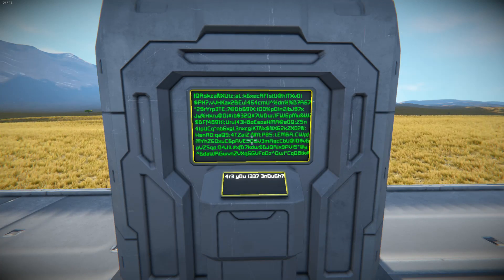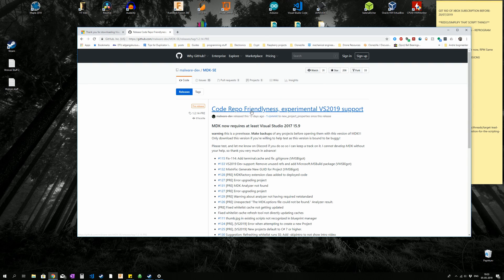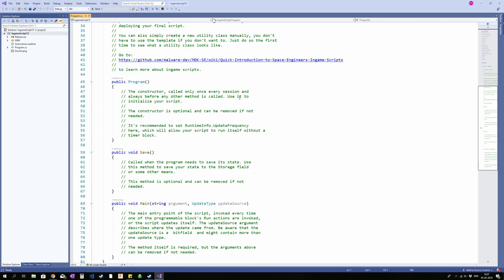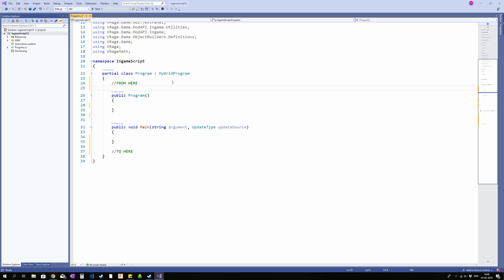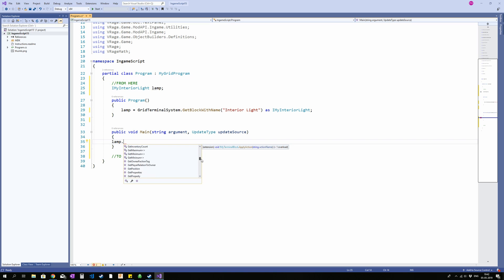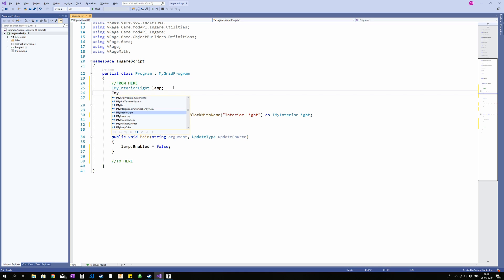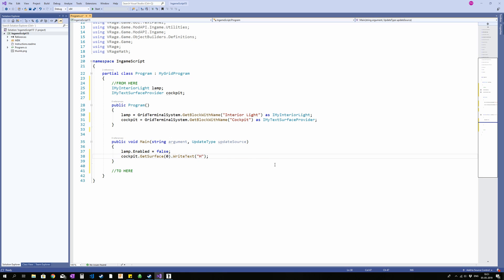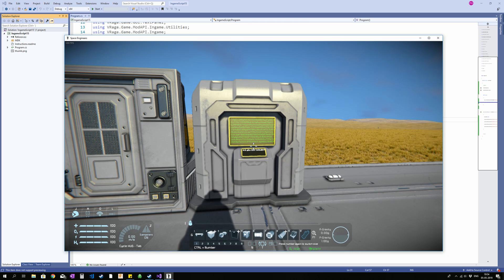Space Engineers - Getting started with ingame programming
This videos shows how to set Visual Studio Community 2019 up for making ingame scripts for Space engineers.
It covers installing the IDE and the plugin for this, and a basic hello-world type script.

Links:
Malware's introduction to ingame programming: